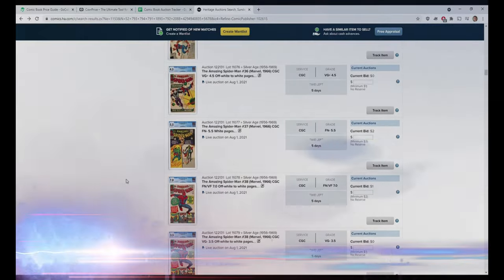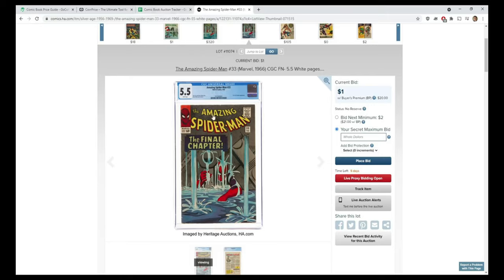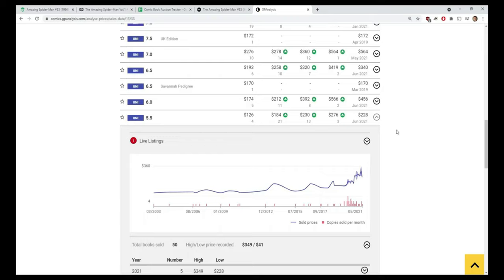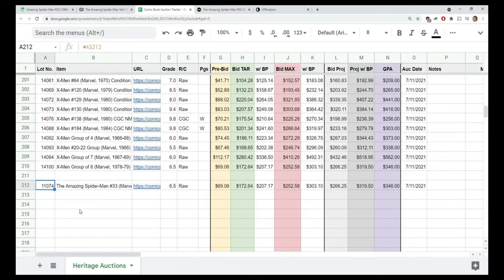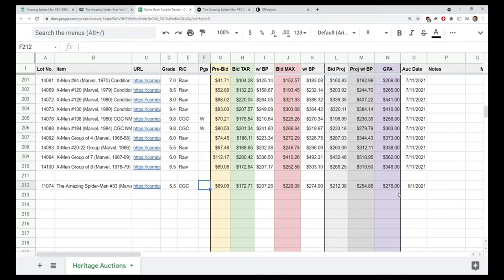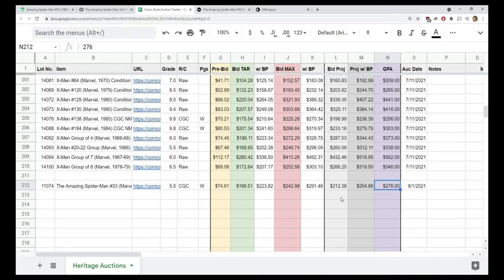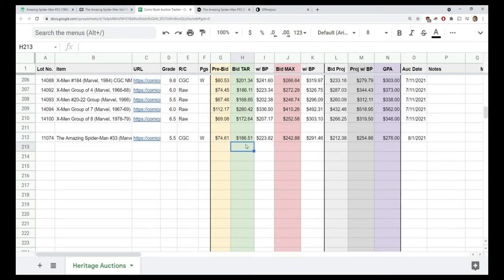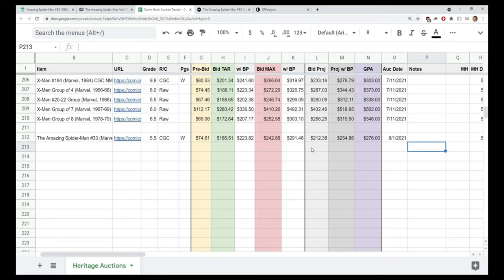How to Bid on a Comic Book and Win at Heritage Auctions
Here is how I prepare to bid and hopefully win auction lots on Heritage Auctions. I use pricing sources, historical auction performance, and spreadsheet formulas to build bid ranges and predictive models.

Chapters
00:00 - Intro
00:10 - What to Look For
02:25 - Value History
05:19 - Auction Tracking Using a Spreadsheet
11:03 - Bid Ranges
15:05 - Summary and Auction Results